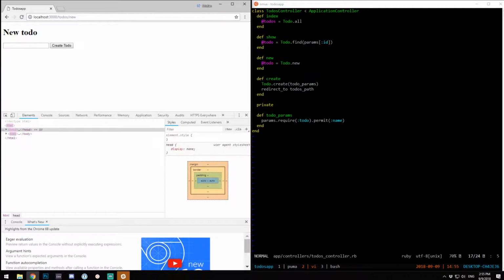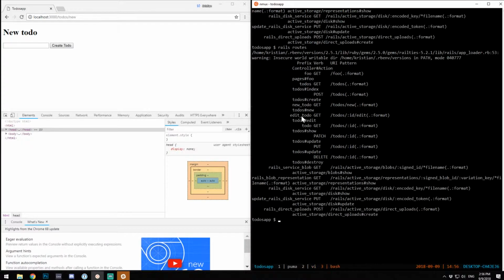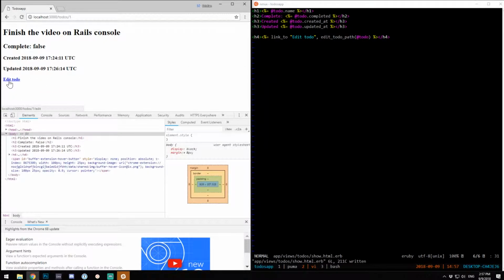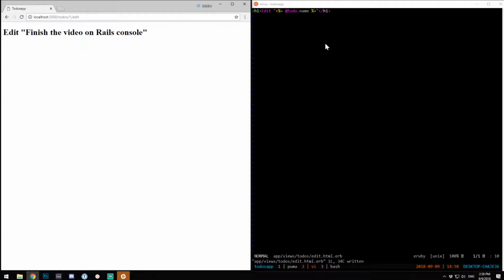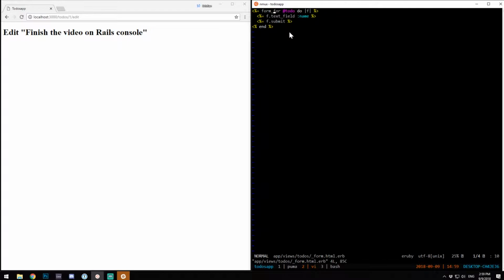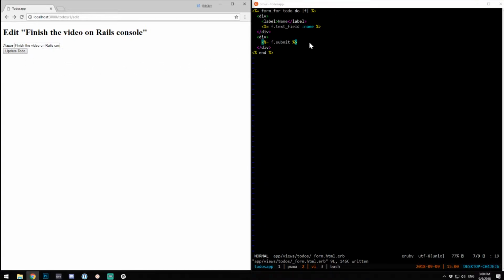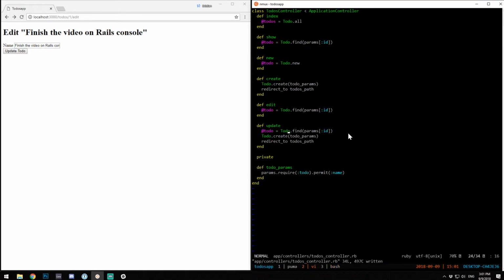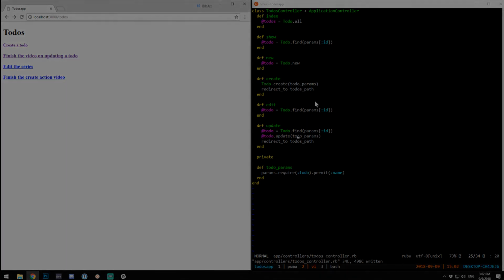Learn Ruby on Rails in 2018! #11: Editing records and re-using code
Let's learn the wonderful web application framework Ruby on Rails. In 2018, it's still an incredibly compelling tool for building powerful web applications.

In this episode, we'll add support for editing and updating a todo. By re-using a great deal of code from the "new" and "create" controller methods, we can coordinate improvements to the code and design of both creating and updating a todo.